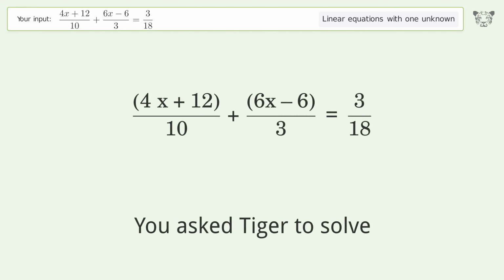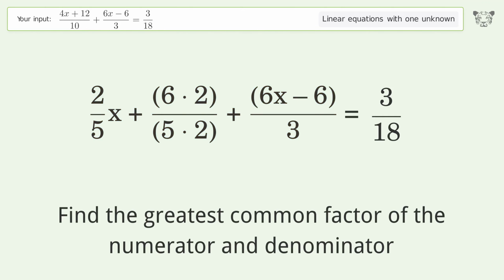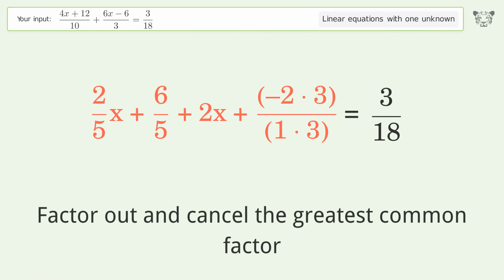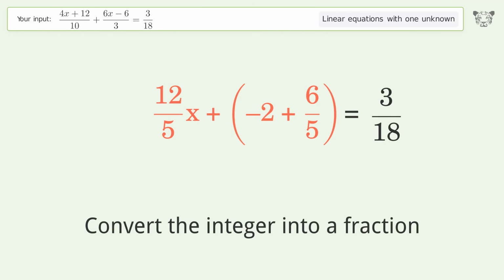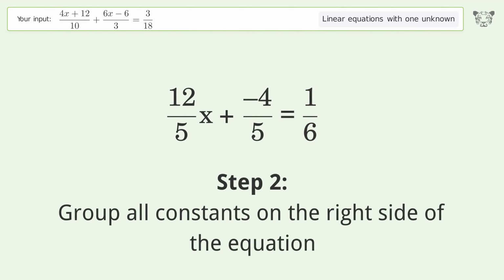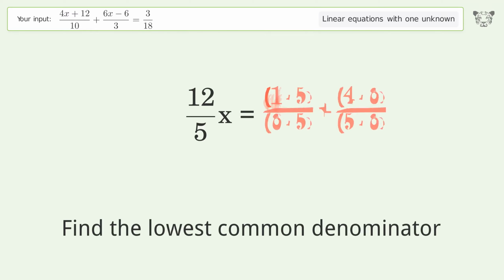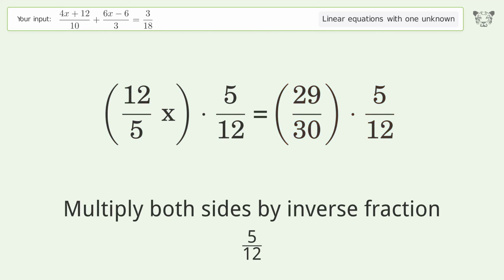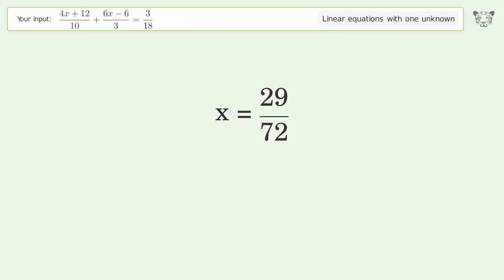Solve (4x+12)/10+(6x-6)/3=3/18: Linear Equation Video Solution | Tiger Algebra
Struggling with (4x+12)/10+(6x-6)/3=3/18? Watch our step-by-step video on Tiger Algebra to master this linear equation effortlessly.